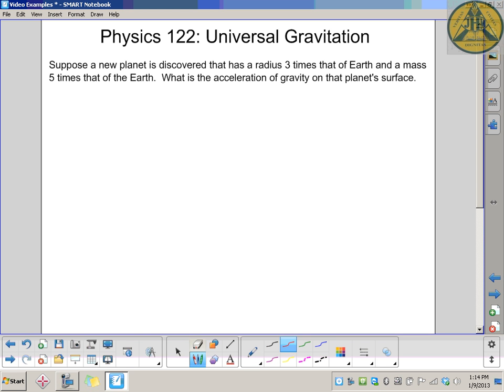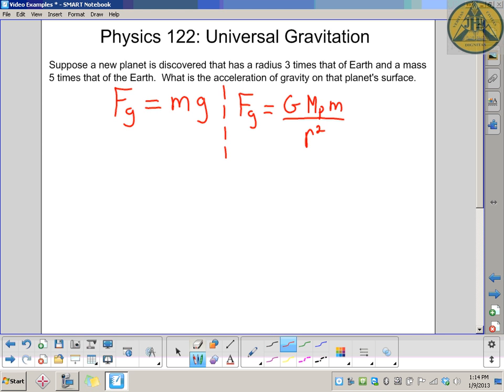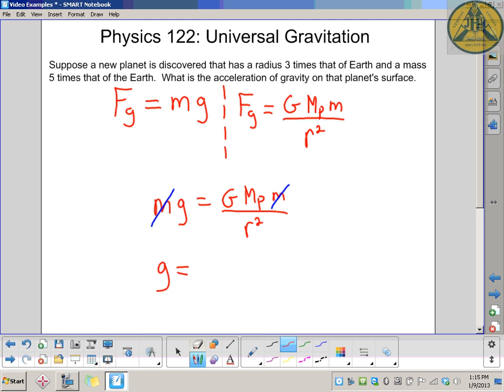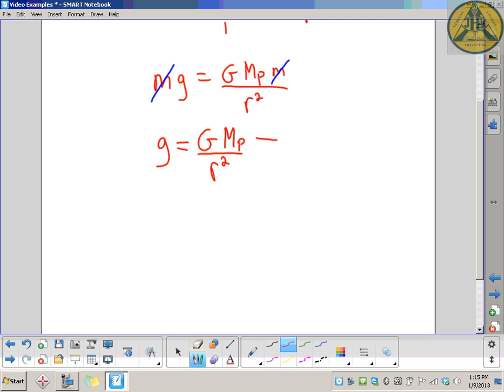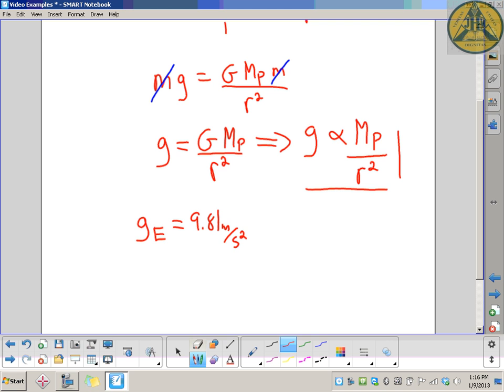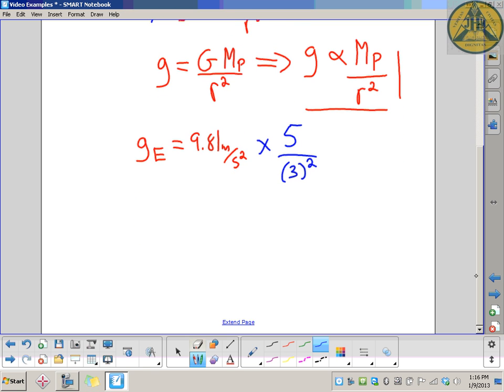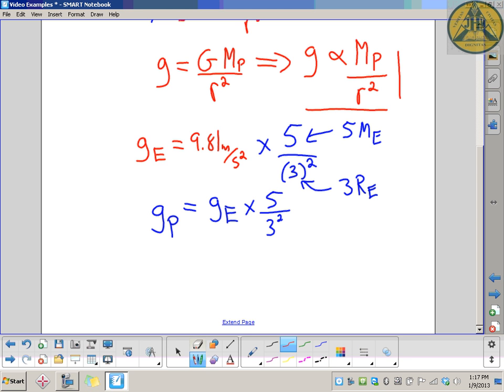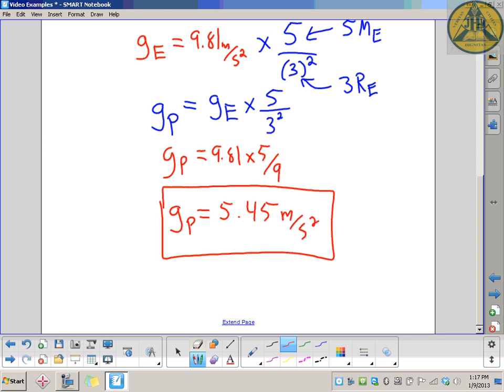Physics 122: Universal Gravitation - Calculating g for a Planet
Given mass and radius relative to the Earth, calculate the acceleration due to gravity.